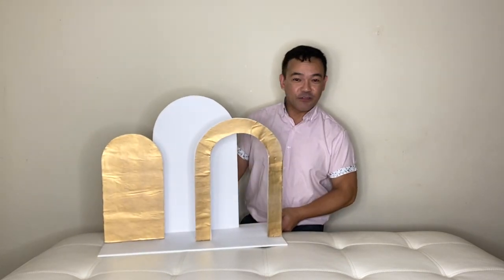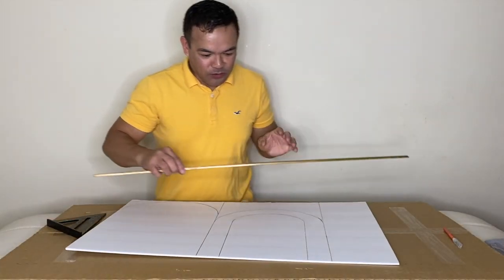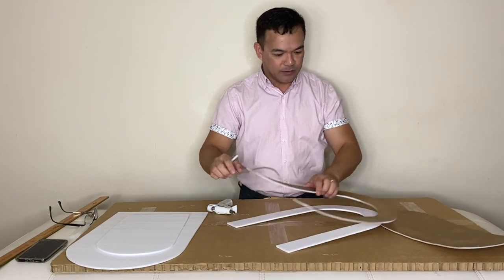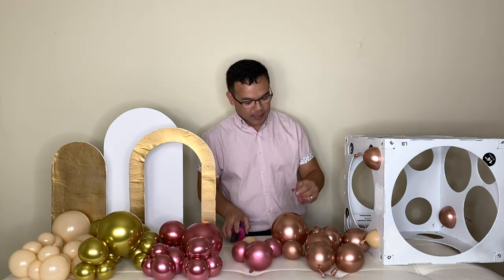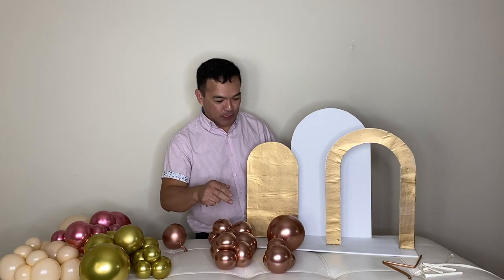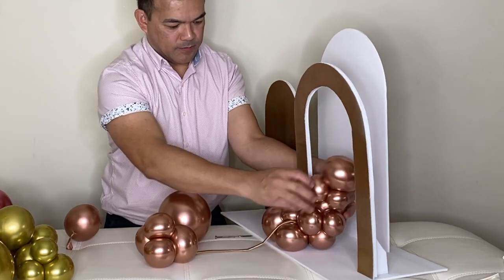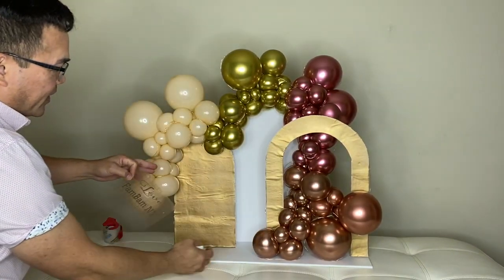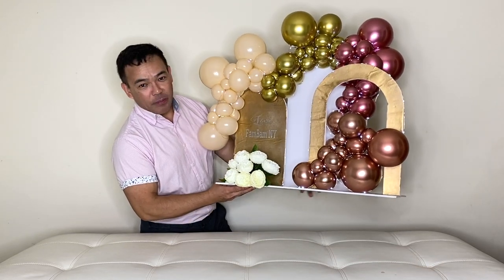How to make Miniature Balloon Garland/Balloon Bouquet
Materials :
5 inches metallic/chrome and regular latex balloons colors :
*** metallic rose gold, metallic pink and metallic gold - Please visit our Ebay store - Please note that number of balloons per color in every packaging varies so we can't tell the exact numbers/colors of the balloons per bag since it's assorted.

*** 5 inches balloon color : blush (Kalisan)
*** 260Q or any rubber bond to hold the balloon clusters
*** foam board (from Dollar Tree Store) - we recommend not to spray paint.
*** glue gun

20 lb. Fishing line

elf in a balloon
bubble balloon tutorial
balloon bouquet
balloon garland
how to make balloon flowers
how to make balloon decorations
how to do a clear balloon
how to make bubble balloon
balloon decoration ideas without helium
how to make clear balloons with confetti
how to stuff balloons with confetti
oumax light up balloons
bubble balloon with confetti
balloon decoration tutorial video
bubble balloon bouquet tutorial
number balloon bouquet tutorial
diy bubble balloon bouquet
how to put a balloon in a balloon
balloon tutorial for beginners
balloon tutorial for birthday
easy balloon bouquet tutorial
how to make balloon bouquets
birthday balloon bouquet tutorial
clear balloon with balloons inside
number balloon bouquet diy